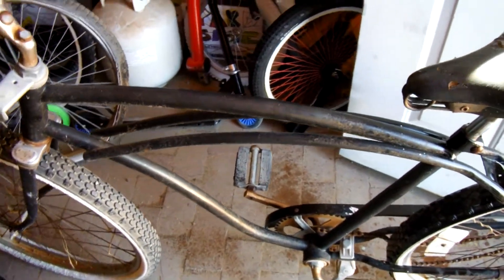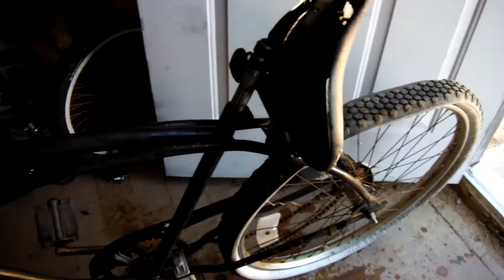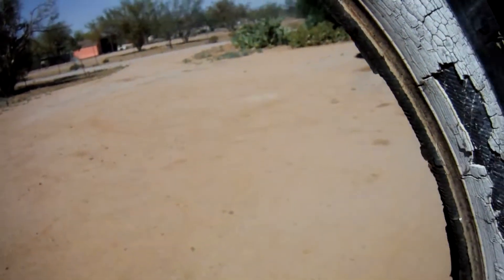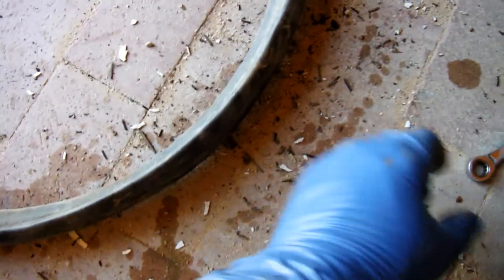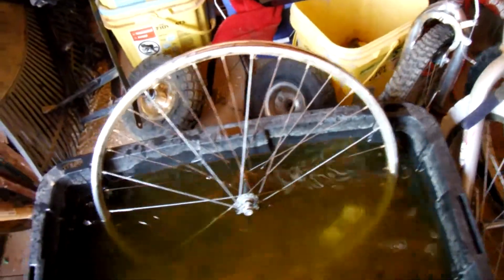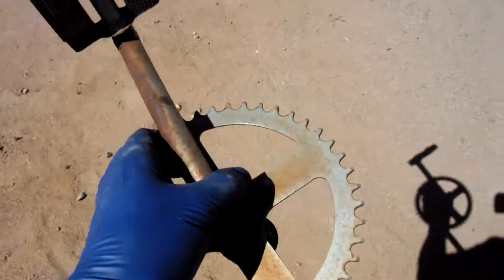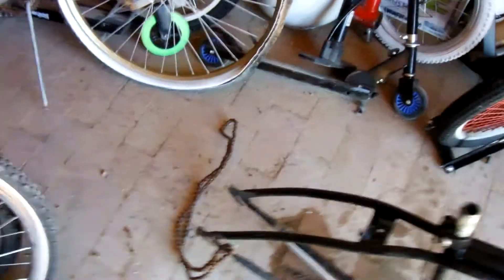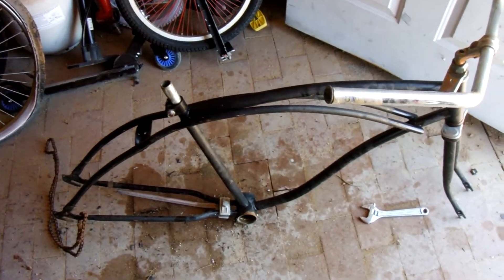My Beach Cruiser CLR experiment part 1